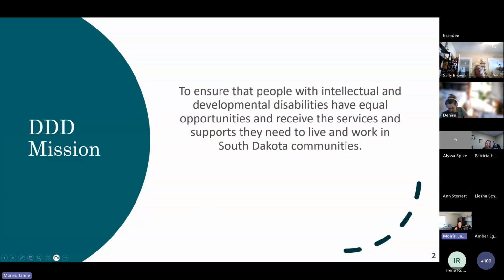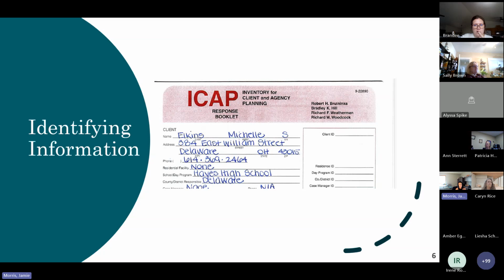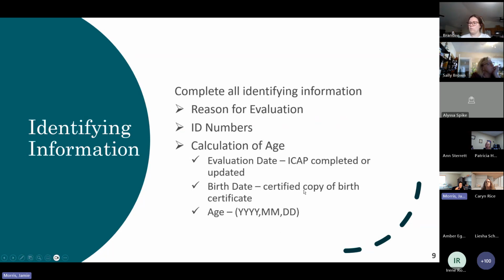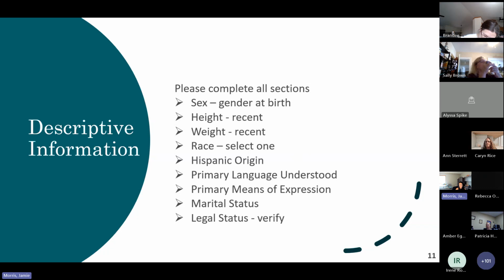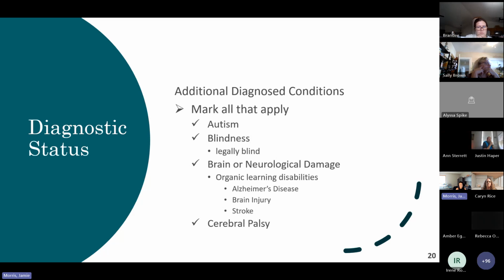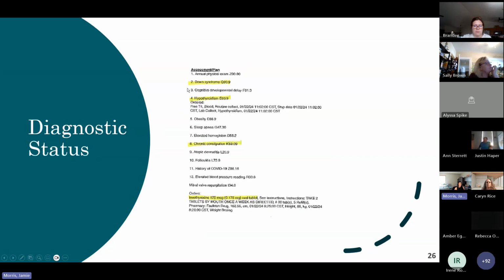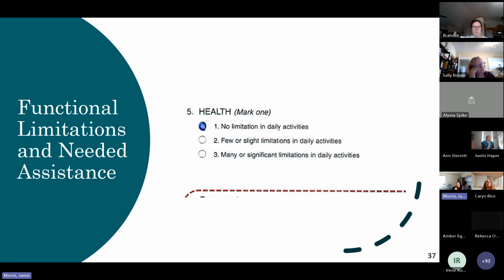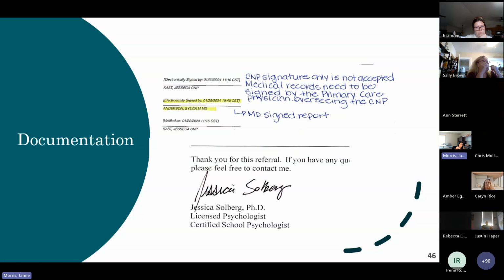ICAP Training 1: Introduction and Demographics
Meeting recording from the October 10, 2024, ICAP Training 1 Introduction and Demographics.